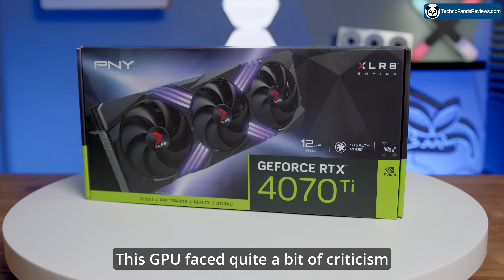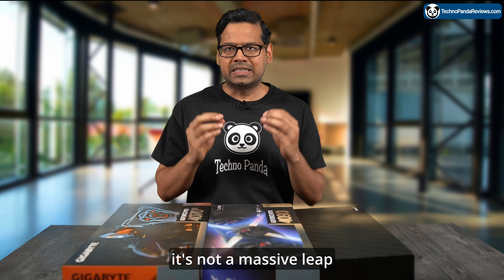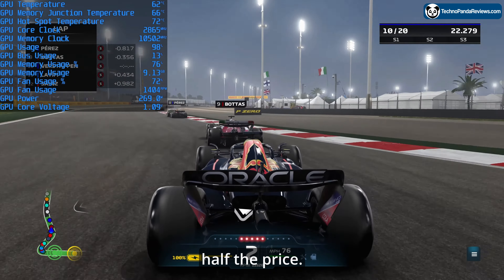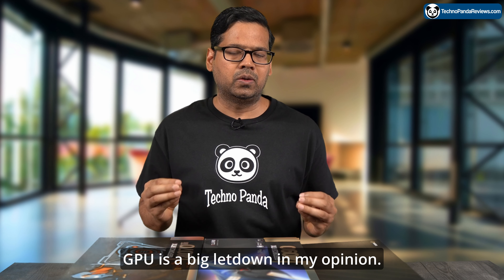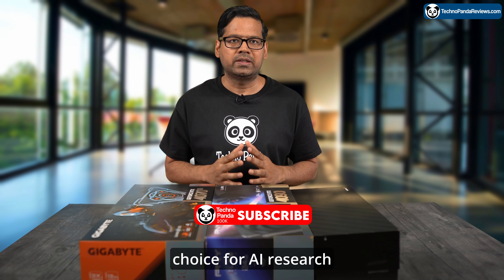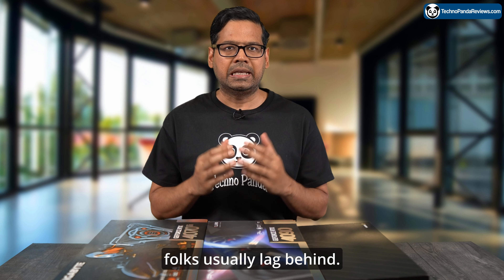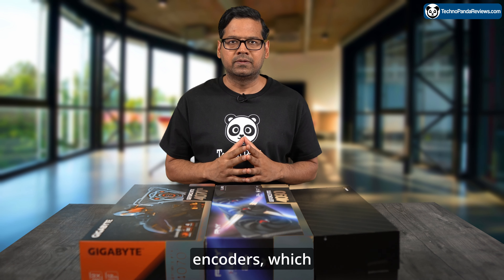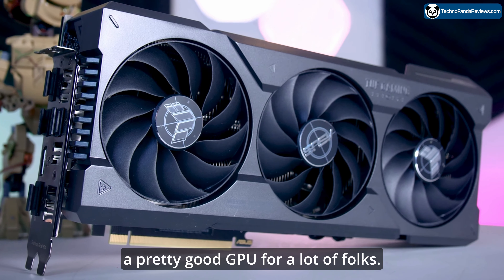Nvidia RTX 4070 Ti : Should You Even Bother?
Should you buy Nvidia RTX 4070 Ti 12GB Graphics Card in 2023?

Purchase Links
(ASUS TUF)
(MSI Gaming)
(Gigabyte AORUS)